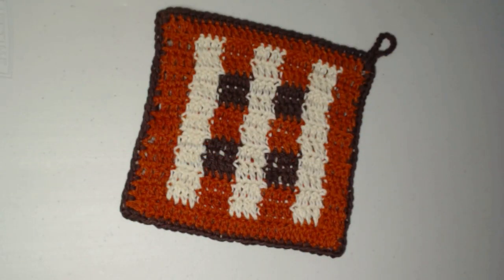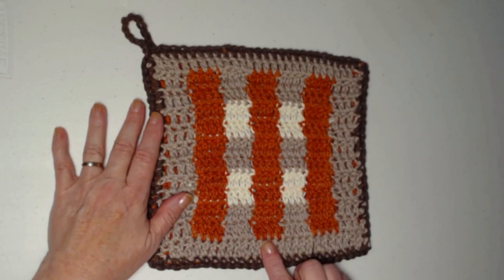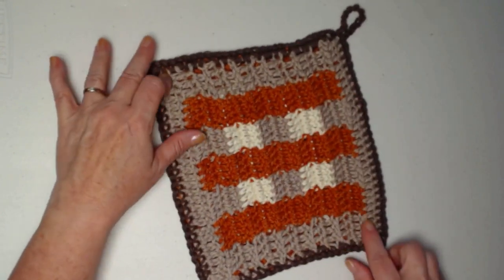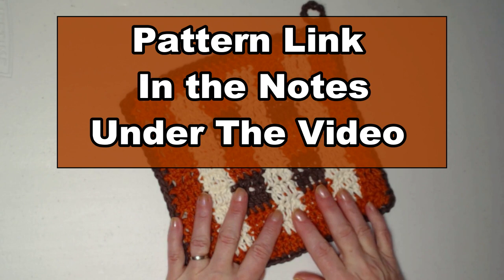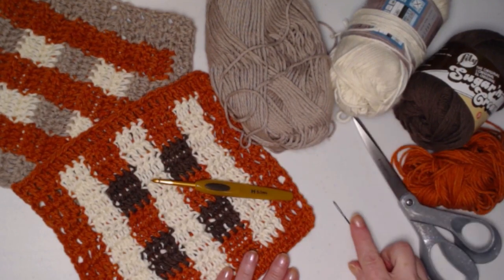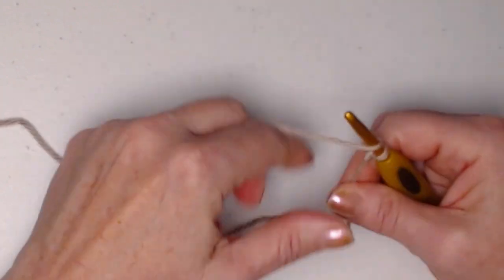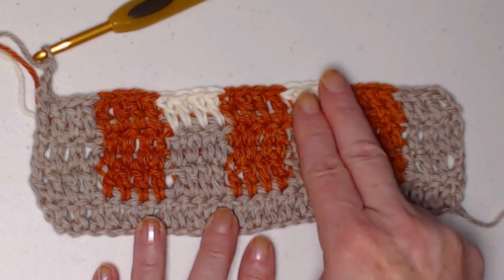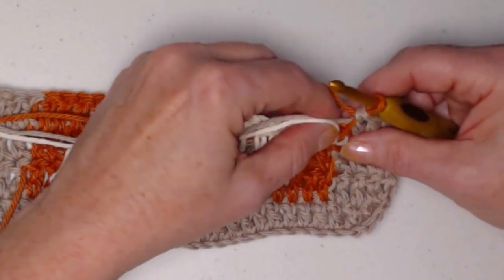Fall Color Block Hot Pad Crochet Pattern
Fall Color Block Hot Pad / Pot Holder
 Crochet Pattern

The Fall Color Block Hot Pad / Pot Holder is a
 simple pattern to stitch up. And a very fun way to use
 up yarn from your stash and make something
useful and pretty.

I designed mine using Fall Color Yarns I had
on hand, but you can stitch yours up in any colors
 of Your choosing. I was going for a "retro" look.
I did each side a little different.
I really love how the colors and pattern turned out.

Make it to match your kitchen colors.
Make a few and give them as gifts. We can never
 have too many pot holders.

There are pictures to shoe you how to change yarn colors
 for crisp look, and is also shown on the video.

or